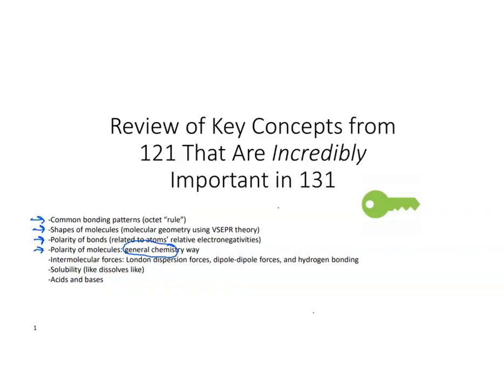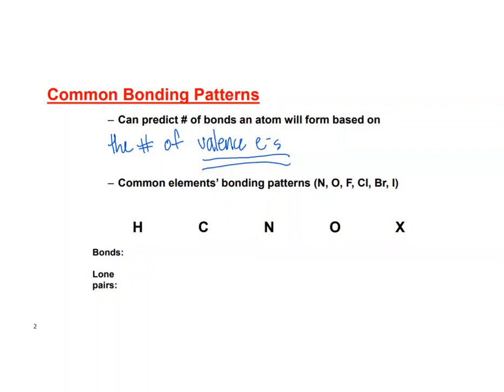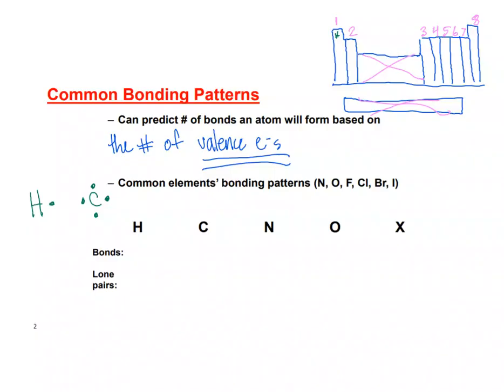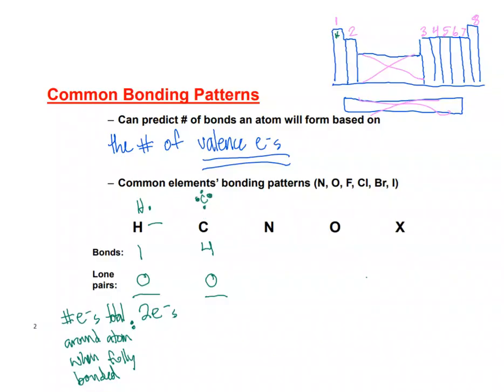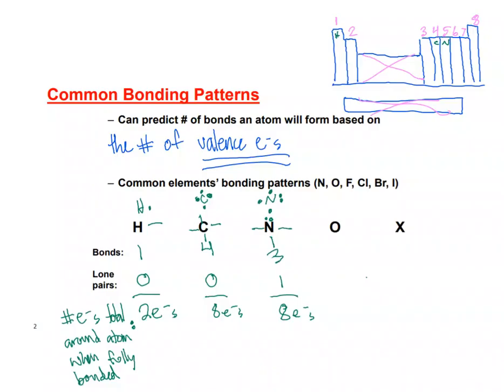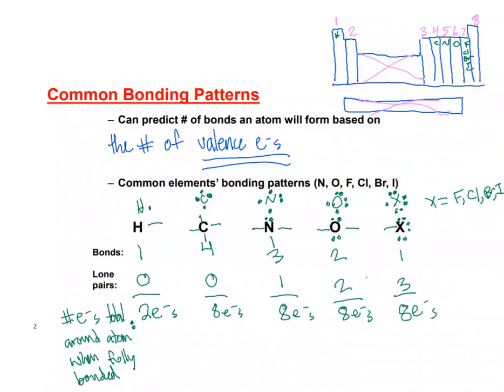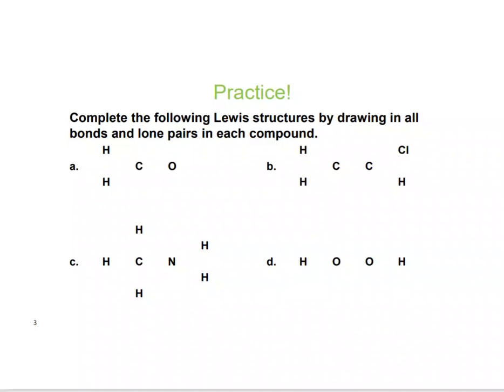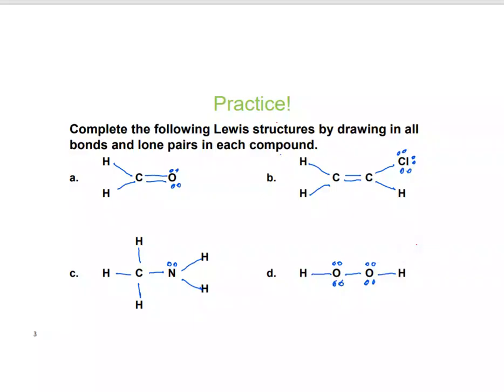121 Review video 1 introduction and common bonding patterns default